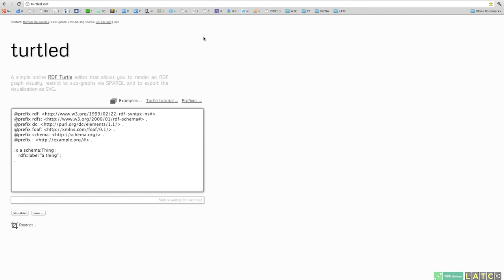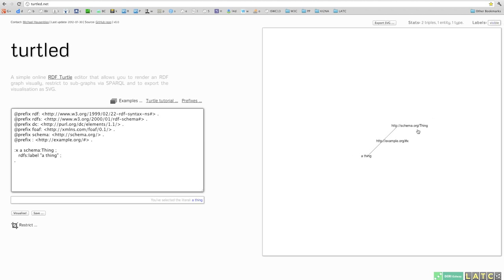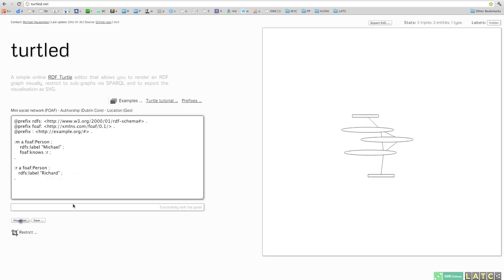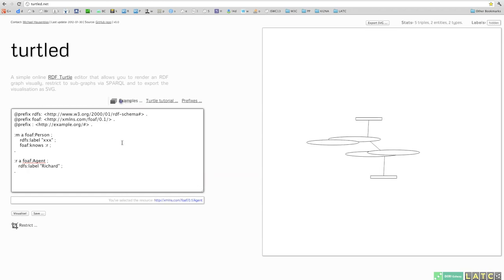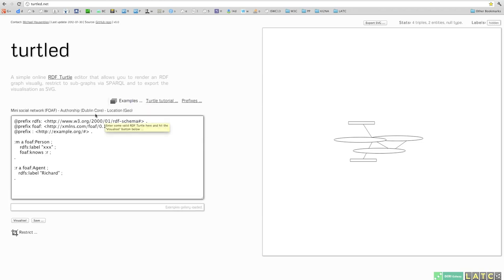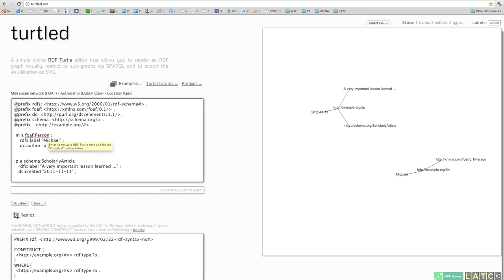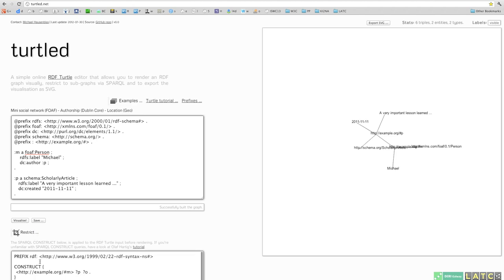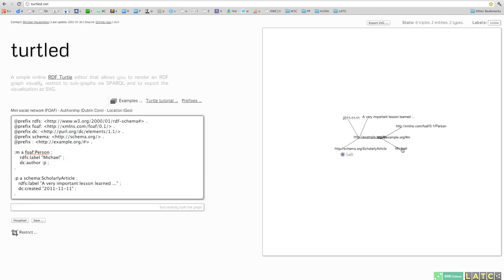Introducing Turtled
A 5min screen cast about Turtled, a simple online RDF Turtle editor that allows you to render an RDF graph visually, restrict to sub-graphs via SPARQL and to export the visualisation as SVG.